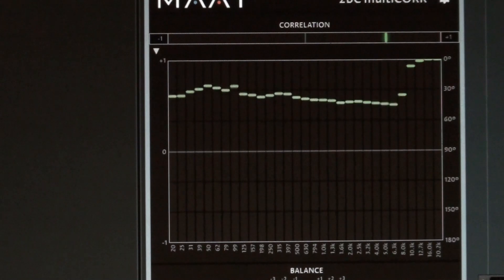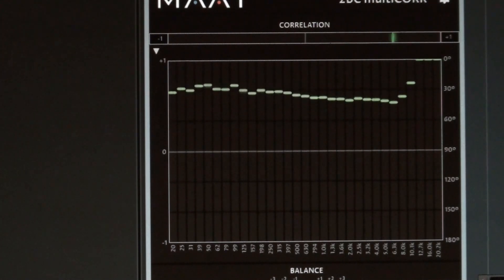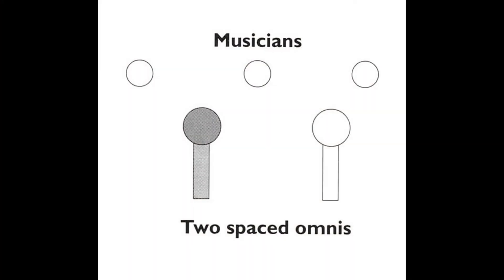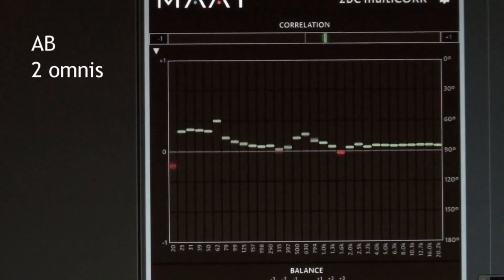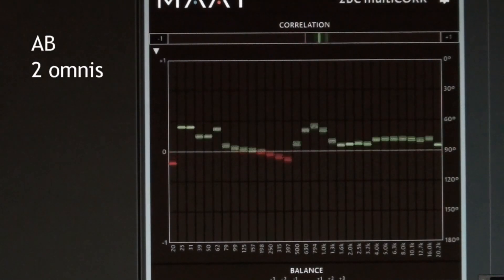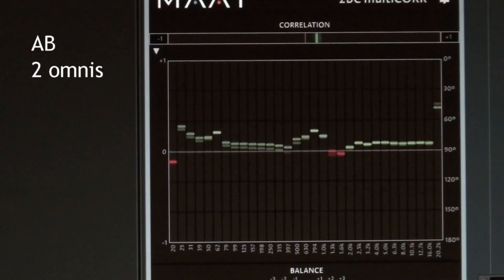[MIC TECH ANALYSIS 3] CHESKY CD#111 (XY, Blumlein-Pair, AB, ABC)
What you are seeing is NOT A FREQUENCY SPECTRUM ANALYSIS, but the Frequency-dependent Cross-correlation Coefficient “FCC” for the two channels of a stereo recording, as measured by MAAT’s “2BC multiCORR” VST-PlugIn. The visual result is – of course - based on the combination of direct sound + diffuse sound arriving at the membranes of the two (or more) capsules of the respective microphone techniques, as described.

The FCC enables to unveil basic 'fingerprint' characteristics of the various mic techniques. Therefore this measurement should be of interest for all sound-engineers who are recording classical music, or - in a broader sense - acoustic sound sources. This video presents segments of a trio recording, executed for 4 main microphone techniques: XY with cardioids, XY with fig-8 microphones (i.e. Blumlein pair), AB and ABC (more details following). The figure citations in the text below refer to this book publication: Edwin Pfanzagl-Cardone “THE ART AND SCIENCE OF SURROUND AND STEREO RECORDING“ (SPRINGER Nature);

1) XY with two cardioids, physical opening angle 90 deg.:
This is certainly the acoustically most dry of the recordings presented here, with clear localization of the instruments and less ‘room’ than in the other samples. Looking at the FCC-curve: for frequencies below approx. 500Hz the correlation value almost always stays above +0.6, while for higher frequencies it varies between +0.3 and +0.6 . Looking at the horizontally oriented meter for overall correlation (on top) it can be seen that the value meanders around high values of +0.7 / +0.8, which coincides well with theory, which predicts a diffuse sound correlation value of +0.75 for XY 90deg cardioids (see Fig. 8.4, 8.5)

Once the room microphone signals are added to the mix (from 1:04), the signal correlation is lowered considerably, and is usually below +0.3 (in the first half), sometimes in the range between 0.3 and 0.6, mainly for the LF-part of the signal (in the second half). The overall signal correlation meter drops below 0.5 right from the start and for the first half of the recording usually stays around (or below) +0.3 .

2) Blumlein-Pair (i.e. XY figure-of-eight microphones, angled 90 deg. to each other):
Right from the start, the Blumlein Pair displays much lower correlation than the XY cardioid recording with values usually below 0.3. This is due to the different mic pattern and the much higher amount of diffuse sound, which is picked up by the rear-lobes of the fig-8 capsules. The low degree of signal-correlation is especially noticeable in the ‘staccato’ part from 1:58 to 2:05, when correlation in most frequency bands meanders around zero, which is to be expected for diffuse sound, according to theory of acoustics (see Fig. 8.12, right side and Fig. 2.5)
The overall correlation meter stays mainly in the range between 0.1 to 0.2, at least for the first half of the recording and is therefore even lower than for the combined mic system of XY cardioids with omni room mics.
LOCALIZATION: the Blumlein-Pair recording is characterized by a noticeably wider L-to-R distribution of the musicians on the reproduced sound stage, in comparison with the XY cardioid recording.

3) AB with 2 omni mics:
As the acoustics of the recording room were relatively dry, the typical “diffuse field correlation” characteristic of the omni AB-pair of spaced microphones is not visible (compare to the AB recording in Part #1 of the series, as well as to Fig.8.2, 8.3, 2.4 and 2.5).  Therefore, judging only by the FCC-curve, this recording seems surprisingly ‘de-correlated’ for an AB-pair recording.
LOCALIZATION is less ‘immediate’ (or precise) than with the previous XY (coincident) techniques.

4) ABC with 3 omni mics:
Adding the third (i.e. center-) microphone ‘C’ makes the overall sound even more ‘spacious’, as – by doing so – also more diffuse sound is now added to the mix and the signal-relationship between L and R summing bus gets more ‘complex’, in comparison to the ‘AB only’ version. In comparison with the AB recording this ABC recording is characterized by a noticeably lower degree of correlation right from the start, with a tendency to ‘cling’ more to the 0 degree ‘de-correlation’ center-line.

If you are interested in more information concerning microphone technique analysis, please watch out for other clips with 'MIC TECH ANALYSIS' in the title on the YOUTUBE channel FUTURESONIC100, or refer to the SPRINGER Nature publication, which has been linked to at the top.

MANY THANKS TO CHESKY RECORDS for the permission to use their recordings from CHESKY CD # 111 “Best of CHESKY Classics & Jazz and Audiophile Test Disc” VOLUME 3.

More info on the „MAAT 2BC multicorr“ plug-in can be found